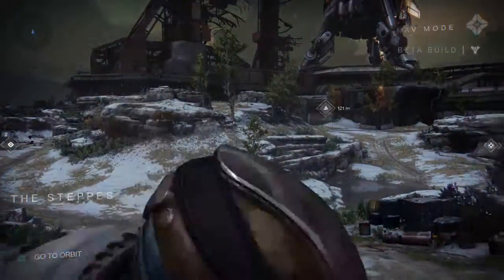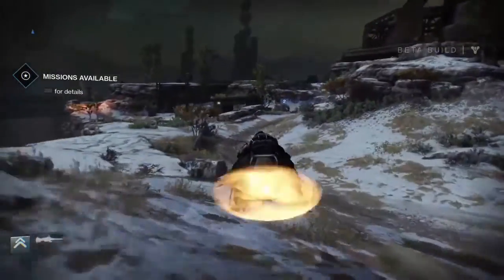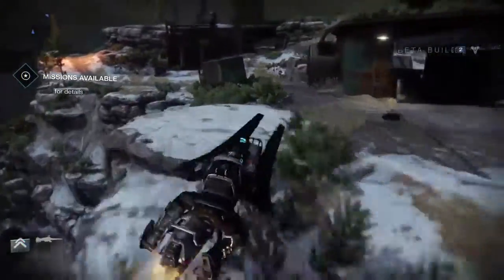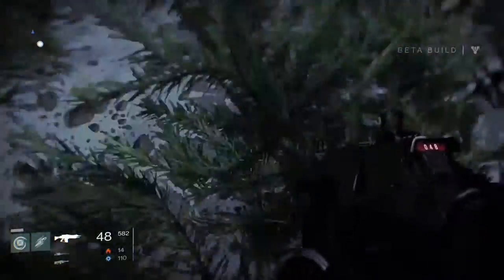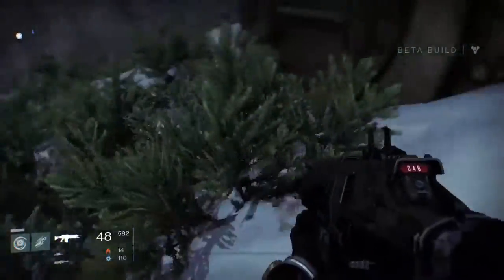Destiny Beta Dead Ghost Part 3